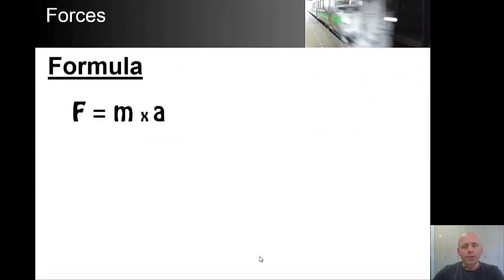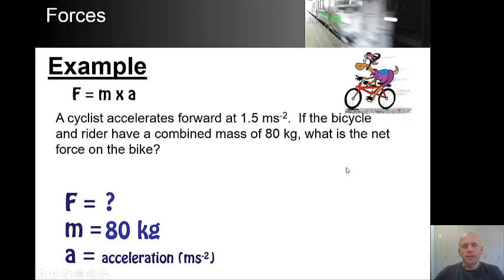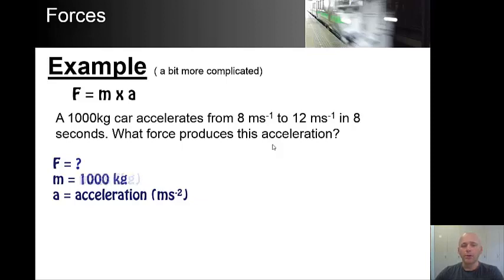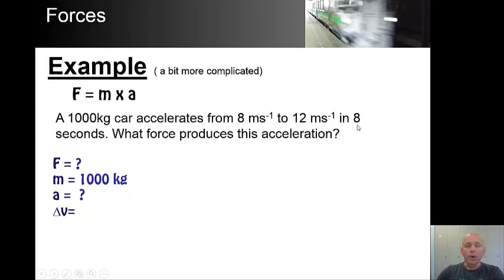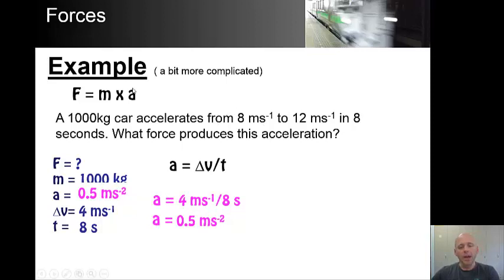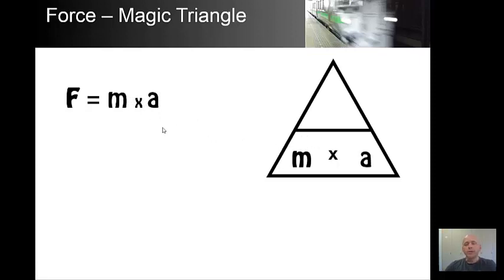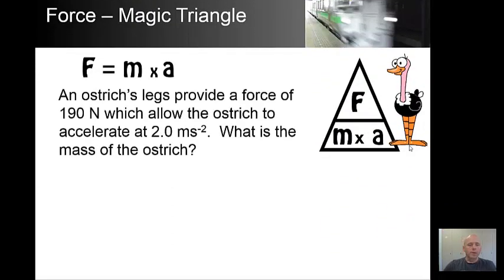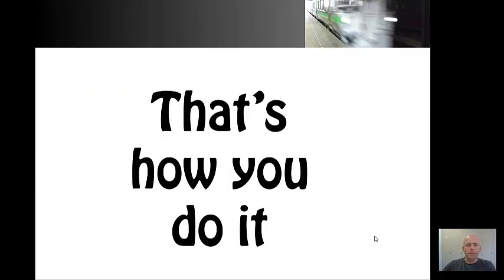Mechanics 5: Forces-1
This short video talks about acceleration; what is it and what are the SI units.  It also deals with calculations using the formula F=mxa.